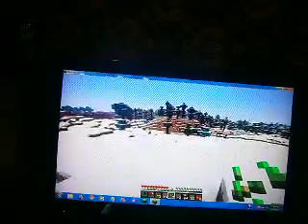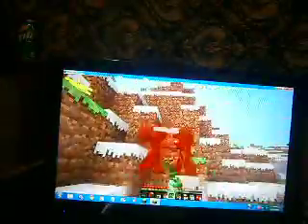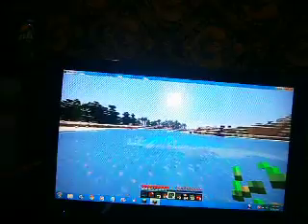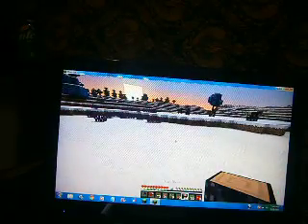Lp part 3, i kinda sorta fail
i kinda sorta thought i deleted part 2, my fail.